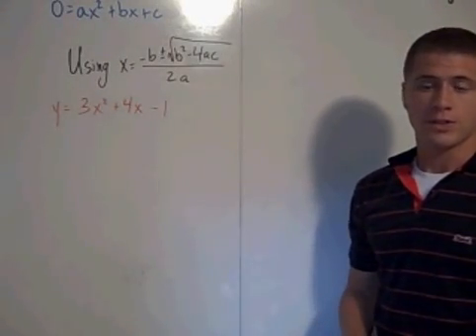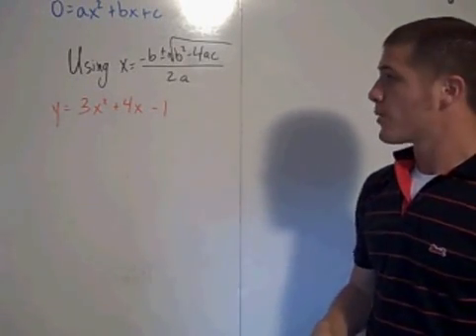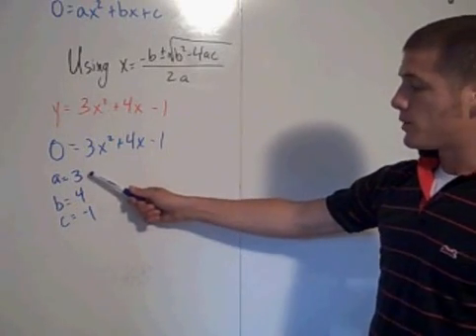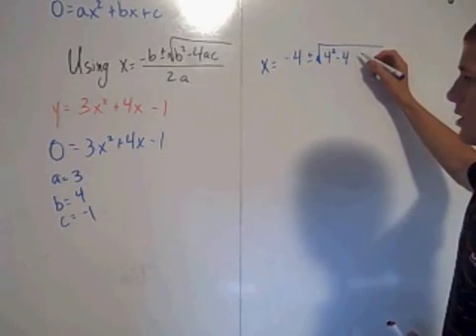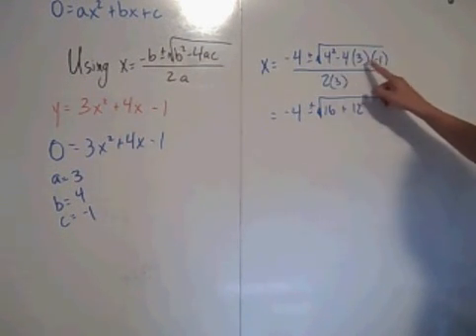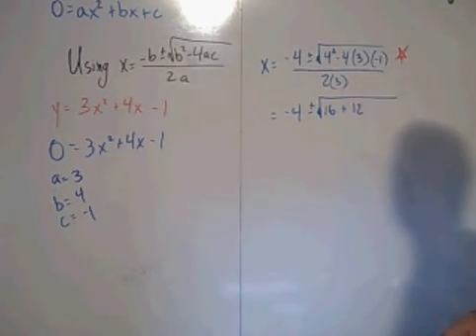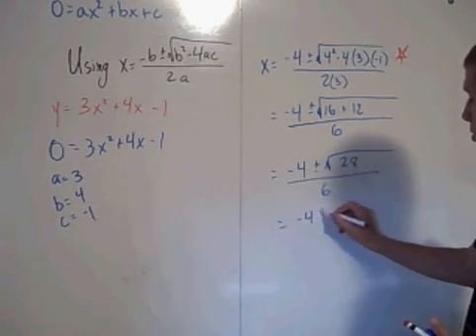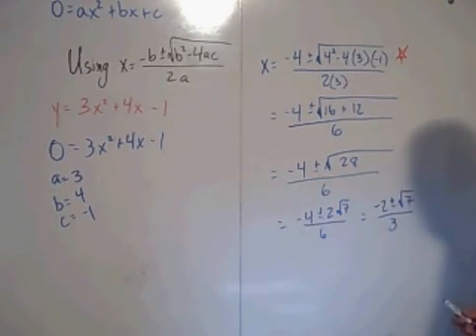Using Quadratic Formula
Using the Quadratic Formula to solve a quadratic equation